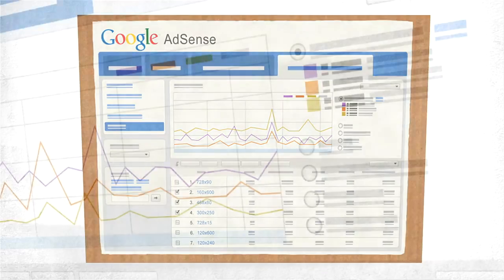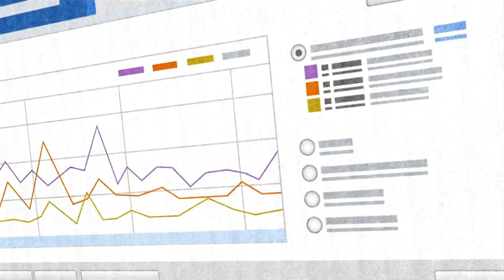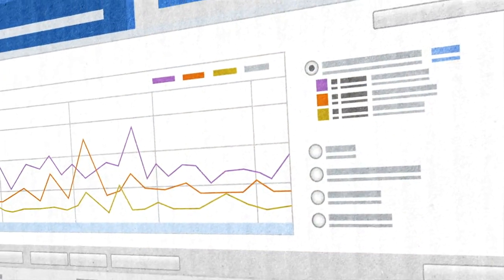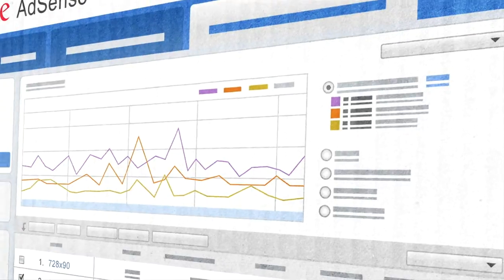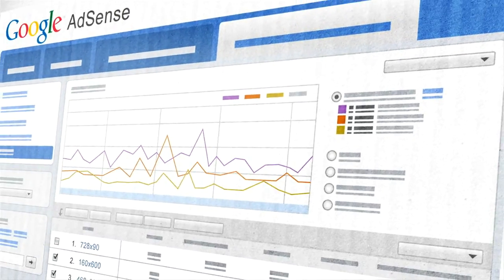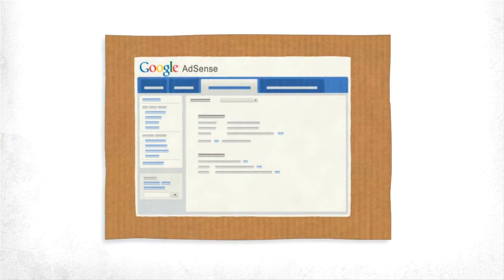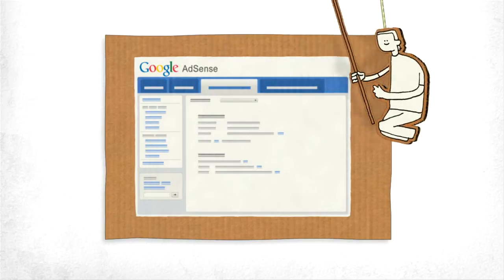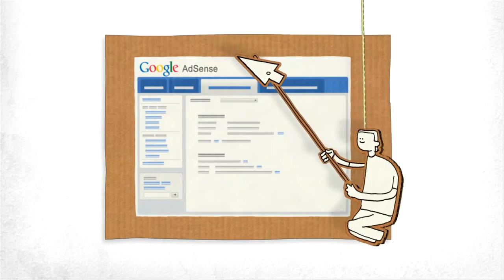Het verhaal achter de nieuwe AdSense-interface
Leer het verhaal achter de nieuwe AdSense interface kennen.